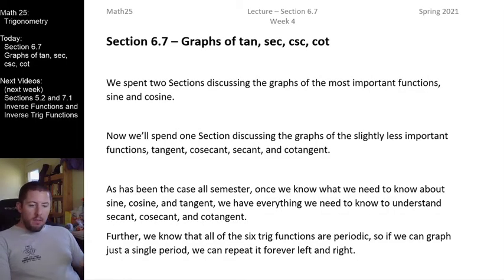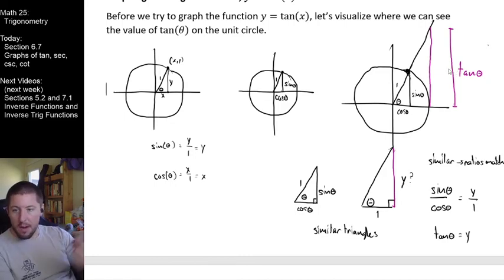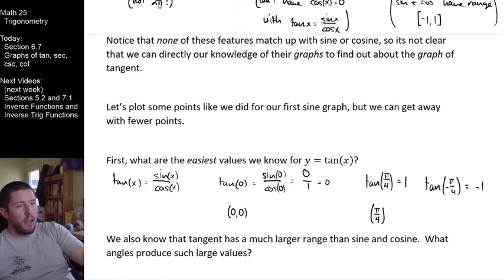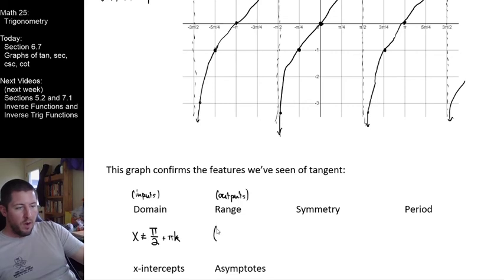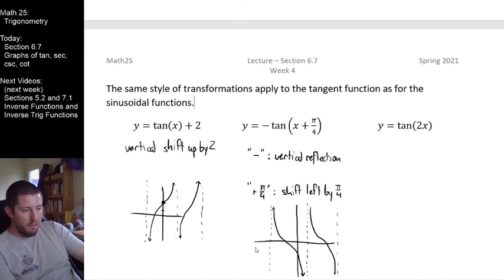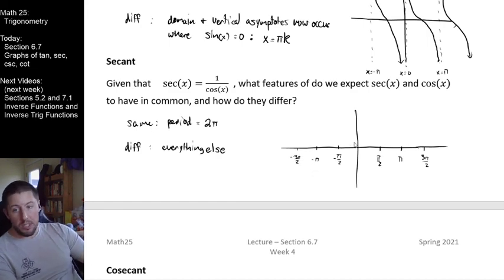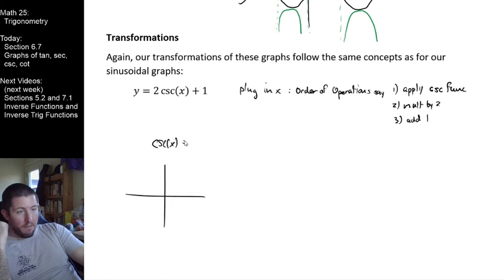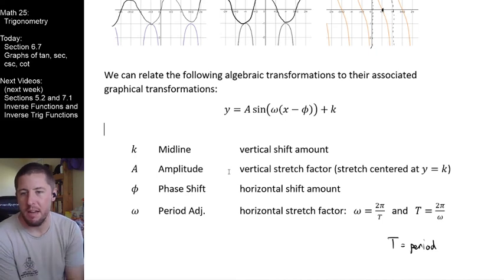Math25 - Section 6.7